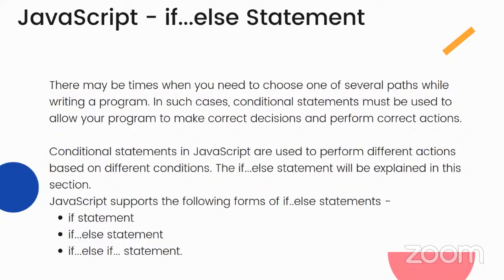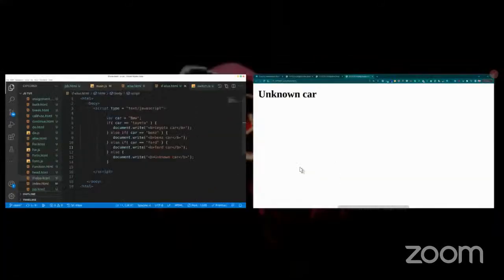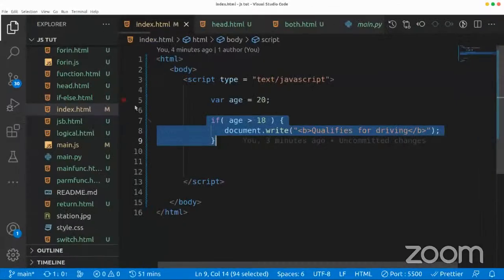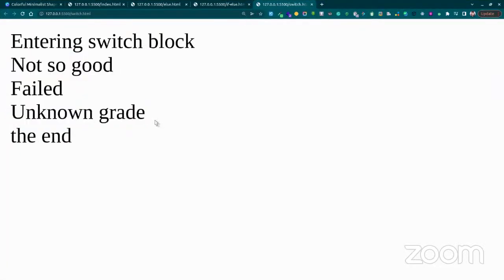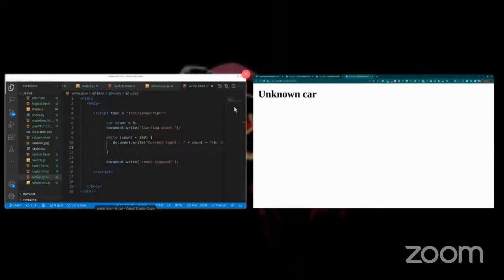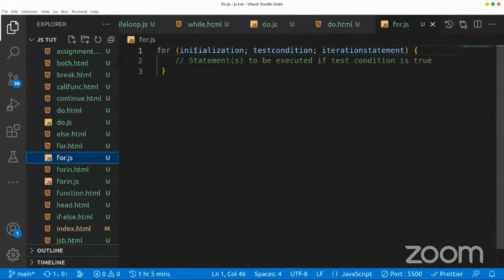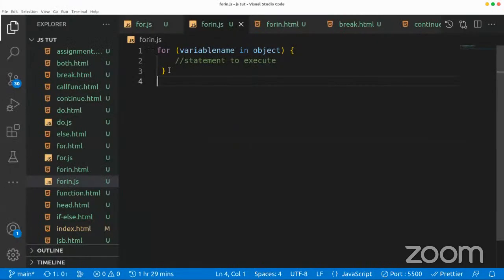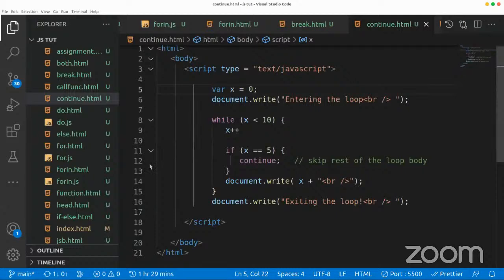Frontend Office Hour with Sylvercodez